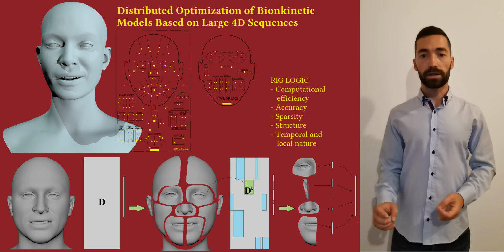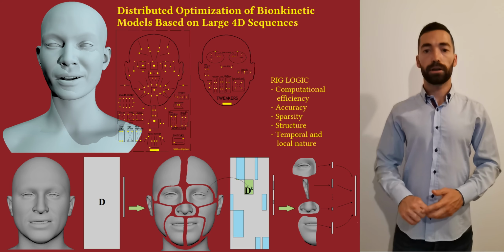Distributed Optimization of Biokinetic Models Based on Large 4D Sequences